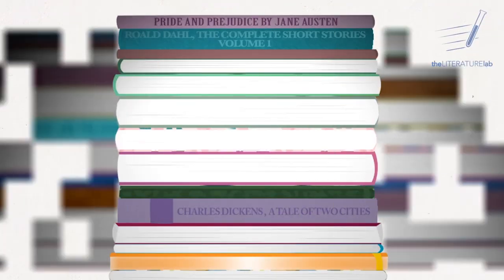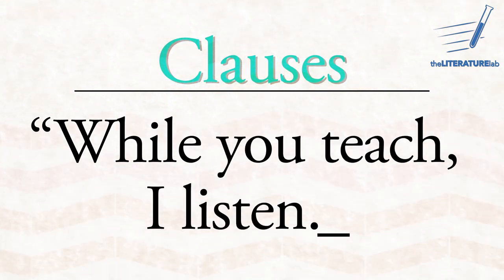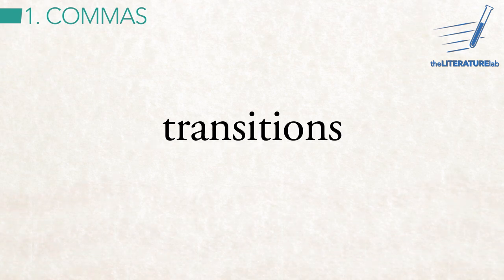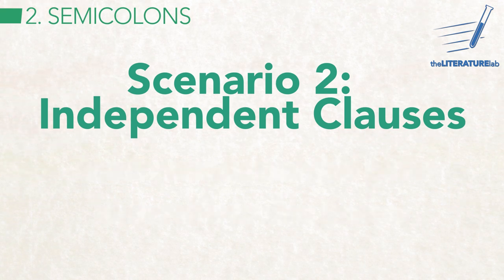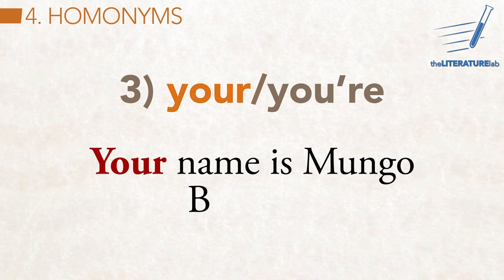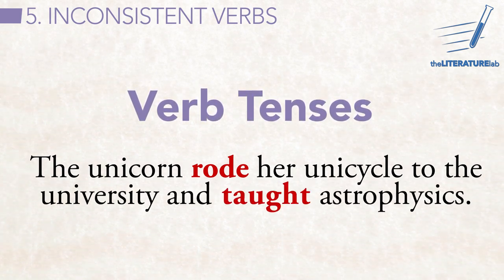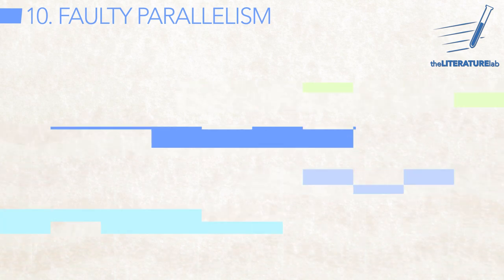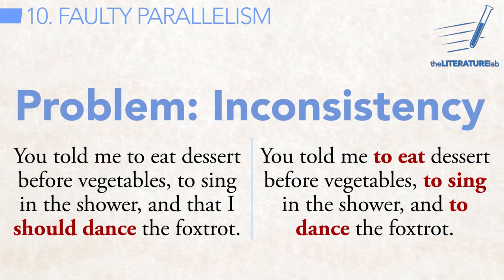How to Avoid the Top 10 Grammar Mistakes (Literature Lab, Module 1)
CHAPTERS:

Introduction 0:44
Commas 3:28
Semicolons 5:47
Apostrophes 7:17
Homonyms 8:09
Inconsistent Verbs 10:25
Passive-Voice Verbs 11:22
Vague pronouns 12:21
Misplaced modifiers 13:19
Dangling modifiers 14:47
Parallelism 15:28